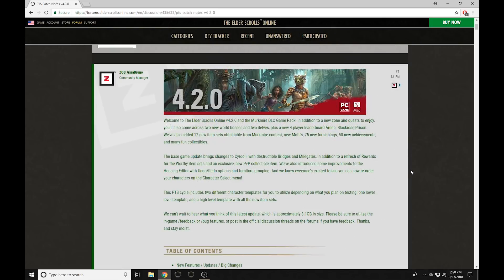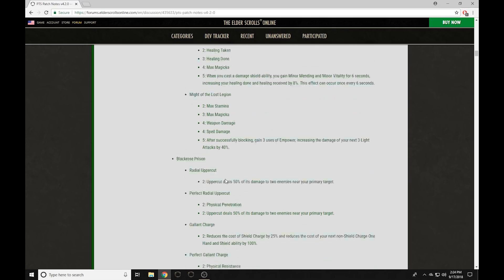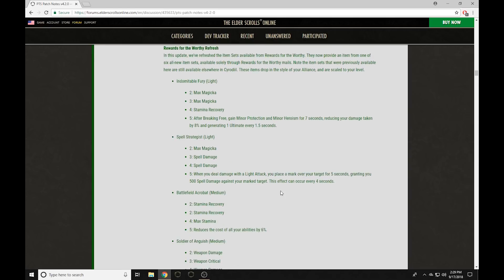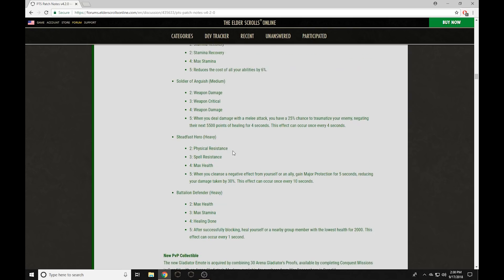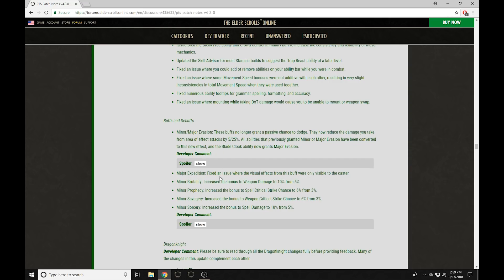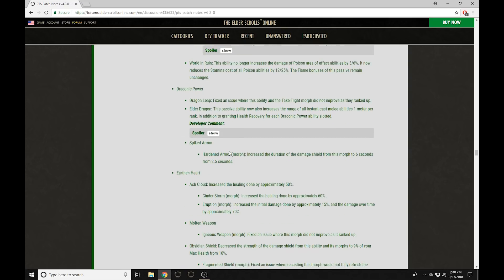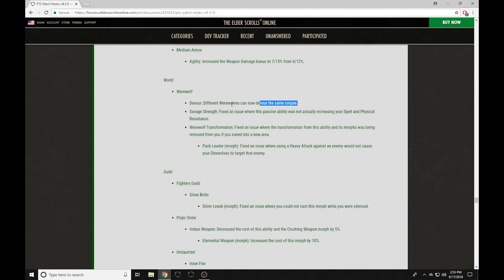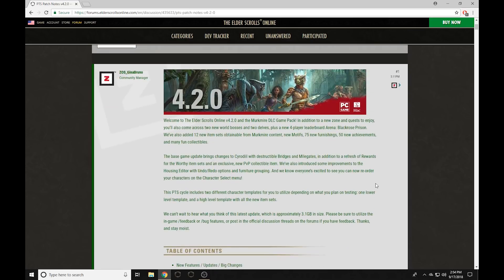PTS Changes - New Sets, Snipe Buff and Shields Ruined? - ESO - Murkmire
My first impressions of the Murkmire changes! What do you guys think of these notes?
Ill be testing out the PTS this coming week!